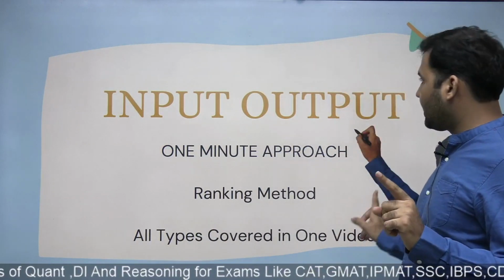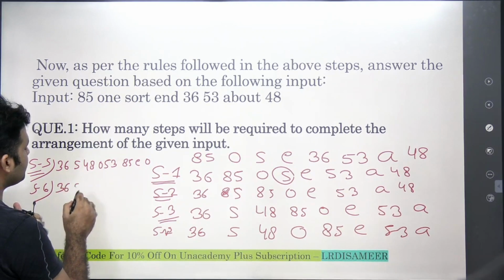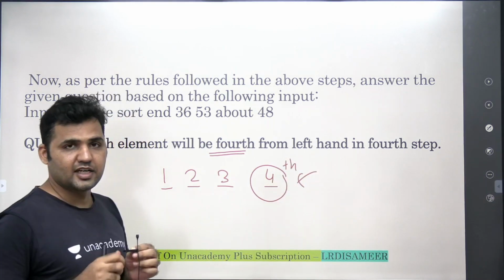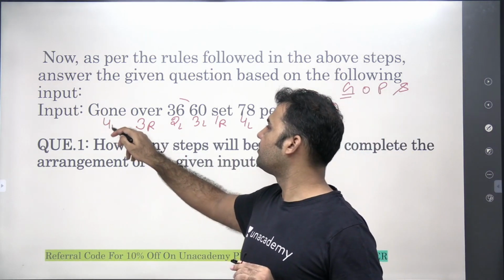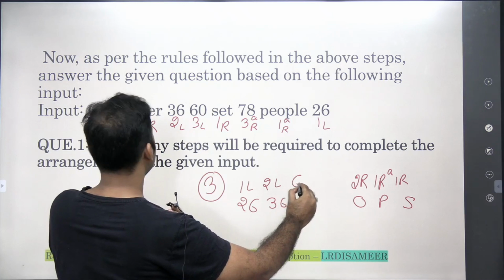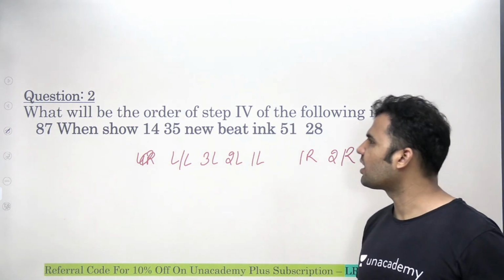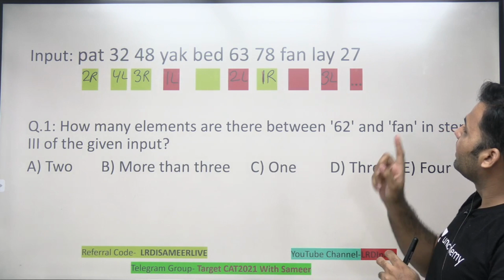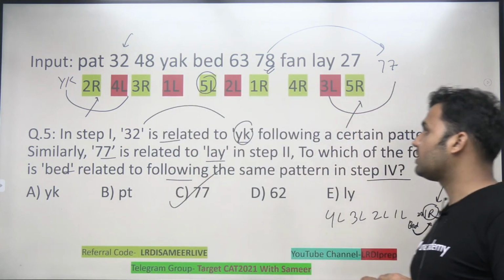Input Output ||Reasoning Ability For NMAT,SNAP,MAH-CET,IIFT,CMAT Ranking Method-One Minute Approach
You can also watch Video Lessons on other topics by us :

🔴50 Golden Rules in Geometry : All Episodes

🔴Complete DILR for CAT Completely Free With 100 Practice Sets :

 3.5 Hours Video on Set Theory Covering Complete Concept of Set Theory with 9 Excellent Sets

EasyGanit is an Online Learning Platform for Preparation of CAT, SSC-CGL, Banking Entrance (IBPS), Competitive Examinations after 12th Standard like IPMAT, NPAT, SET and more. The channel focuses on providing Simplest Ways to Approach Quantitative Aptitude Questions though Live Classes and Structured Course Videos. These Videos are aimed to Cover All Topics of Mathematics pertaining to various Competitive Examinations in India.